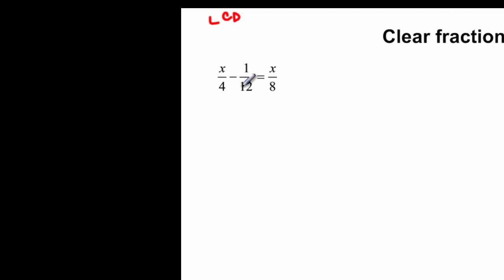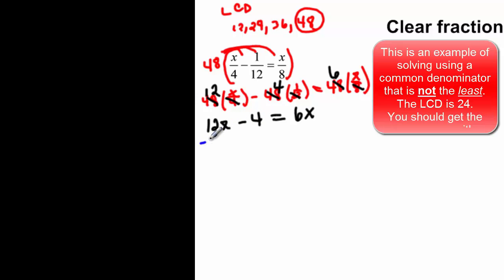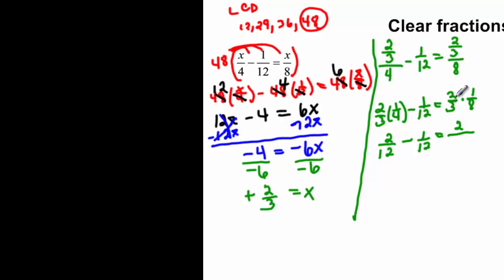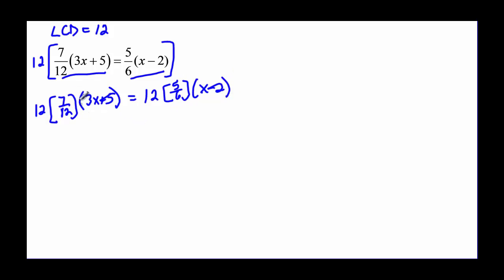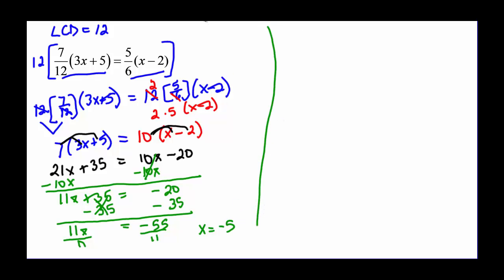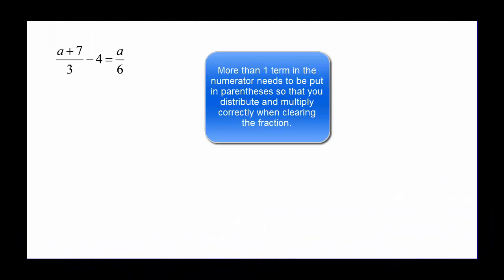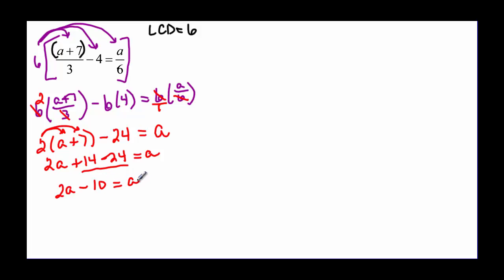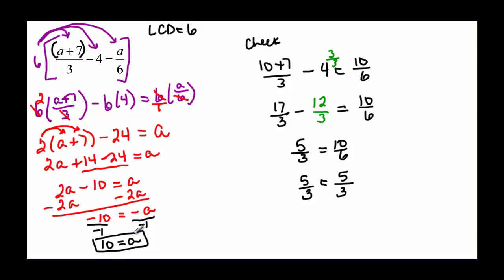097-16 CLEARNING FRACTIONS TO SOLVE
Learn about the LCD and how to use it to clear fractions in equations.